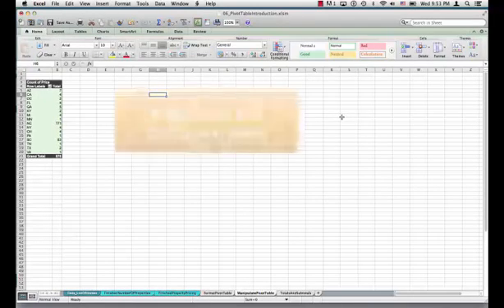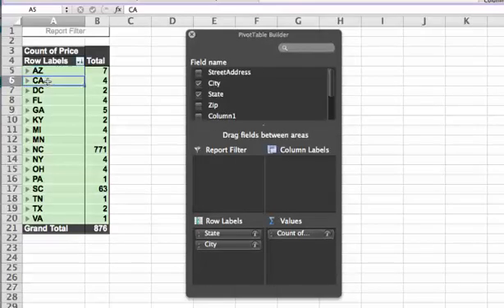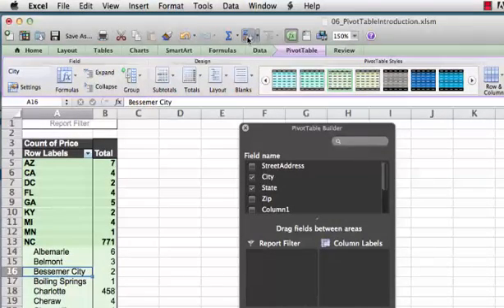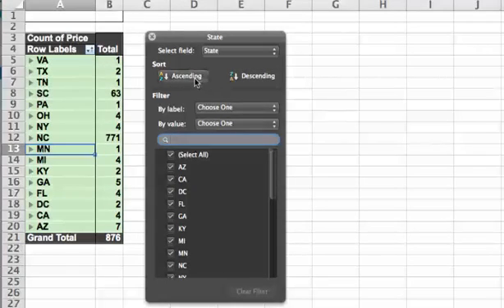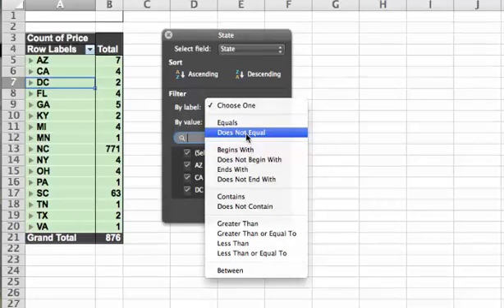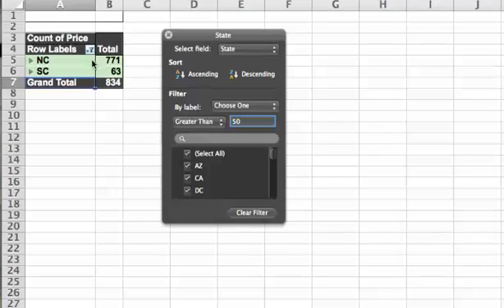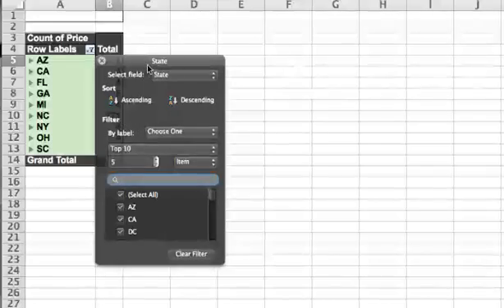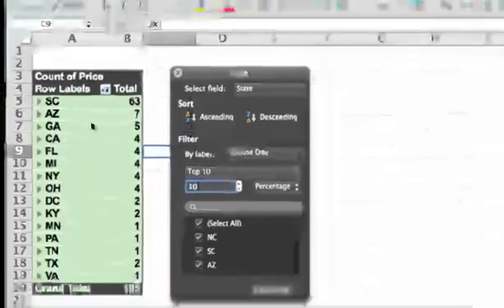Mac2011 CH06 L04 Manipulate Pivot Table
Now that we have built a few PivotTables, this lesson will show us many ways to manipulate the table to show results in many different ways.